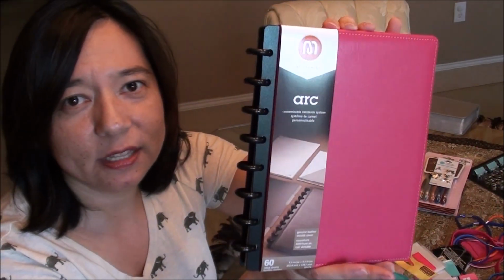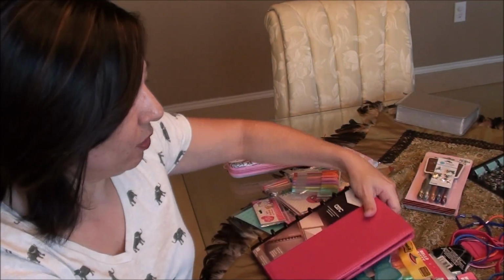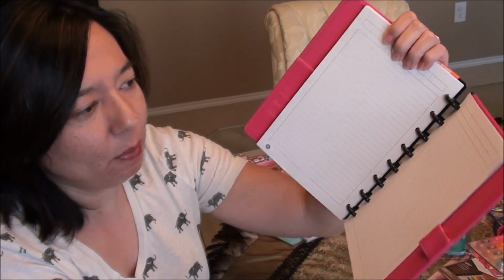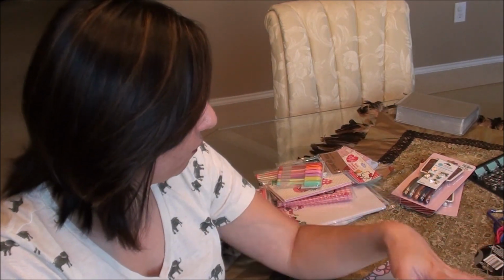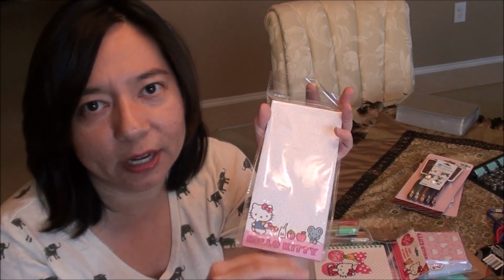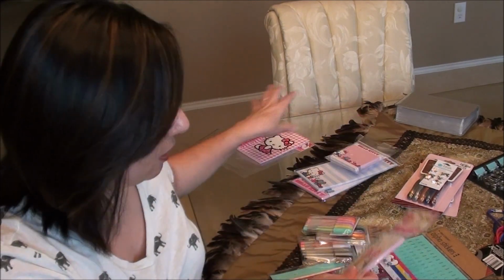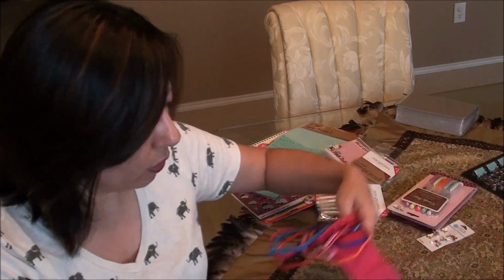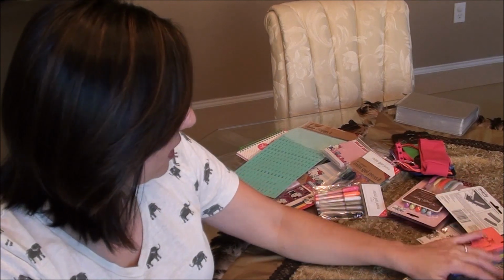Arc Planner Staples Haul and Hello Kitty